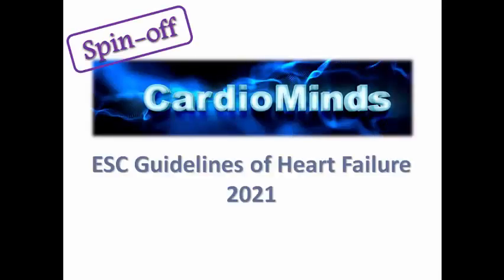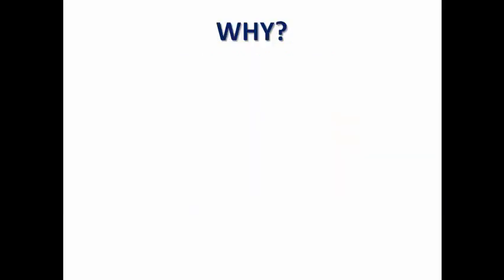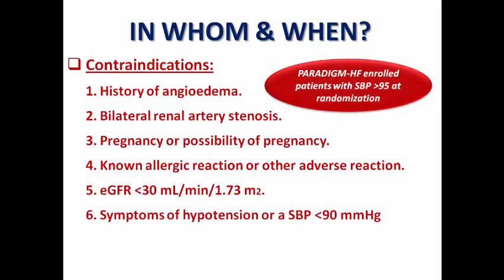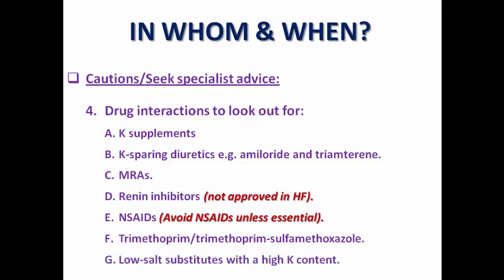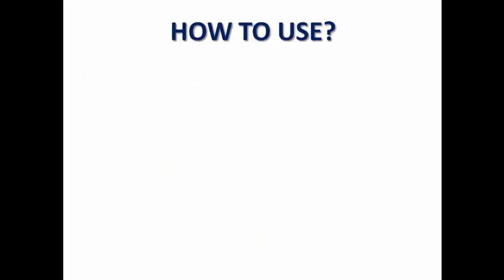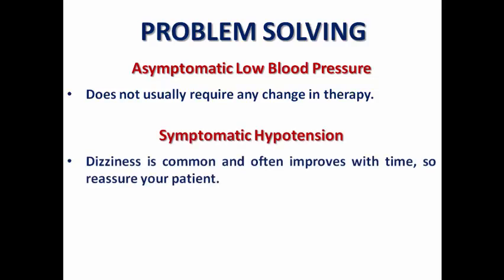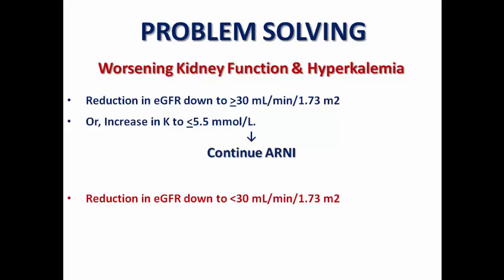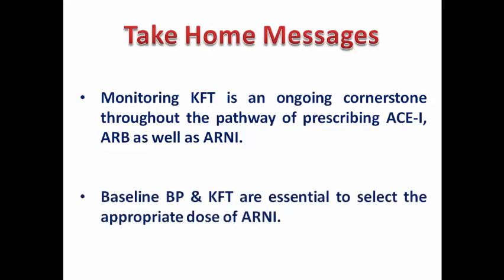ESC Guidelines: Prescribing ARNI (English Version)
A revolutionary medication for HF patients that needs understanding of its benefits beside its tips and tricks when you prescribe it.
Let's elaborate these points.

2021 ESC Guidelines for the diagnosis and treatment of acute and chronic heart failure

PARADIGM-HF trial, Angiotensin–Neprilysin Inhibition versus Enalapril in Heart Failure

TRANSITION Study, NT-proBNP Response to Sacubitril/Valsartan in Hospitalized Heart Failure Patients With Reduced Ejection Fraction.